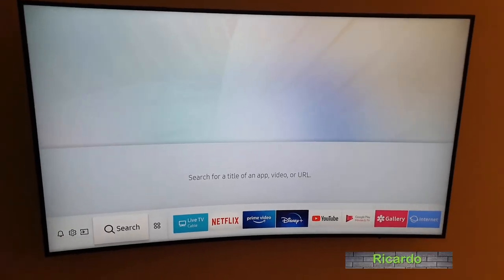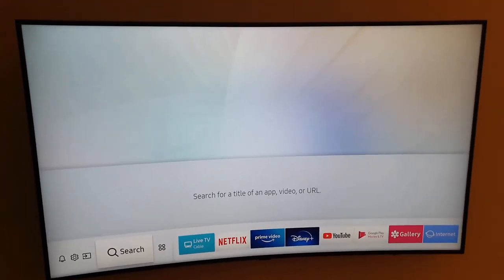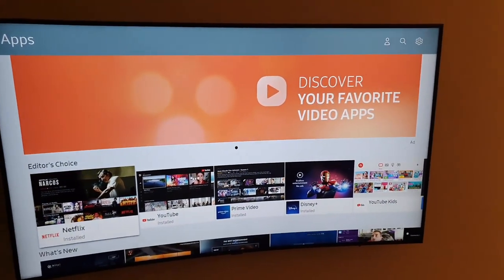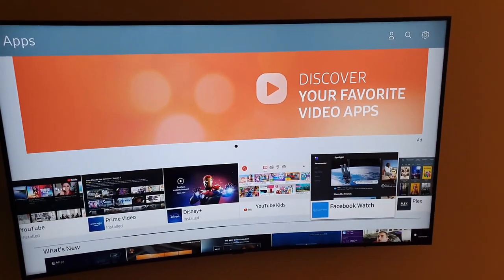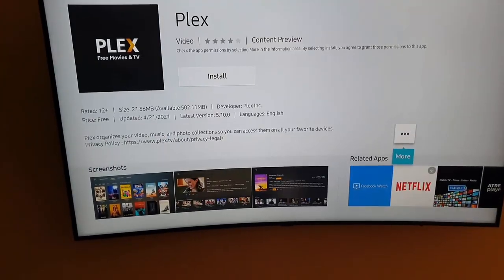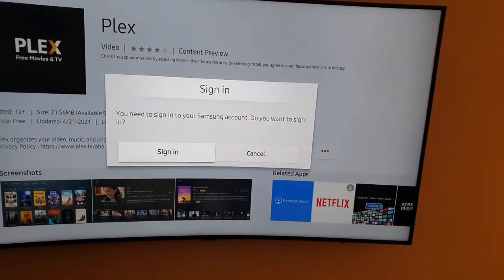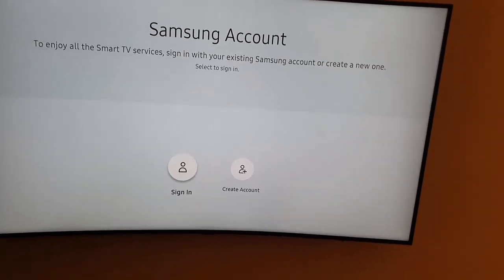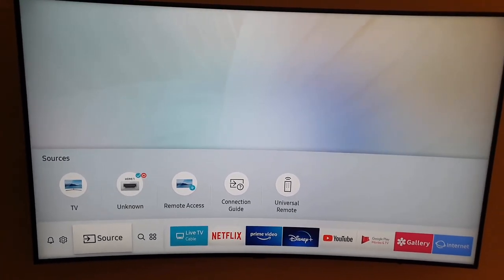How to Install App on Samsung Curved Smart TV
Learn How to Install App on Samsung Curved Smart TV. Its a very easy process and I show you everything you need to know to do this and more.